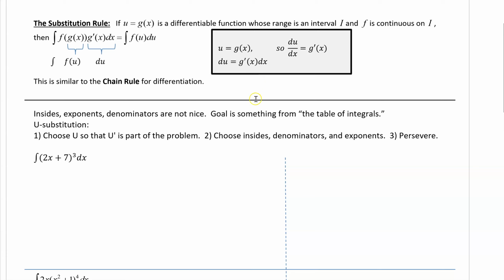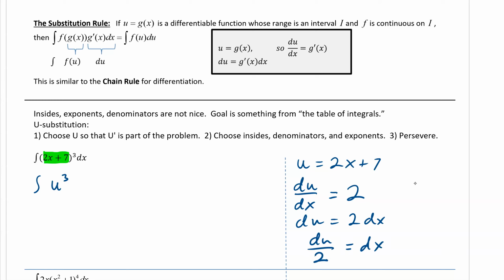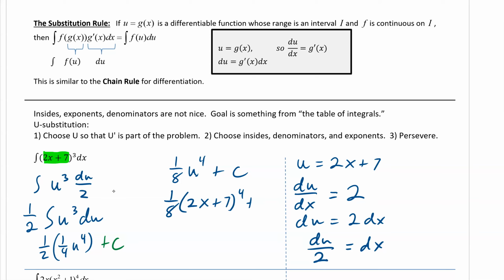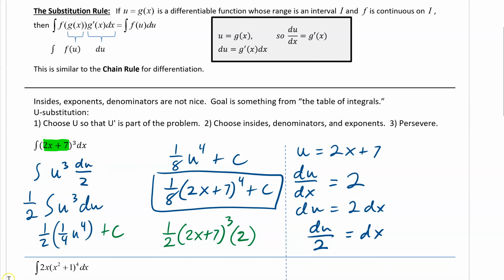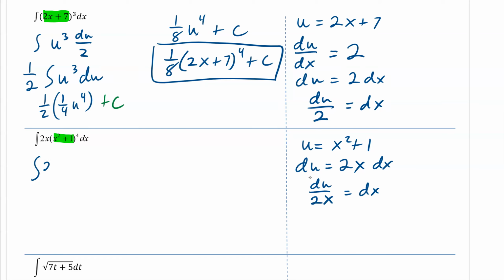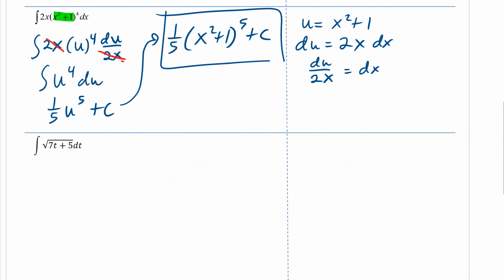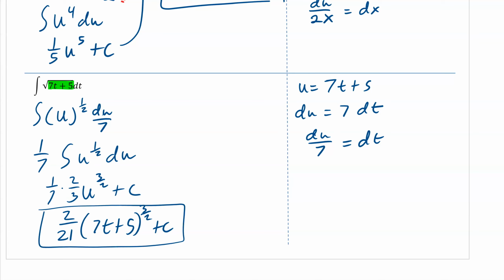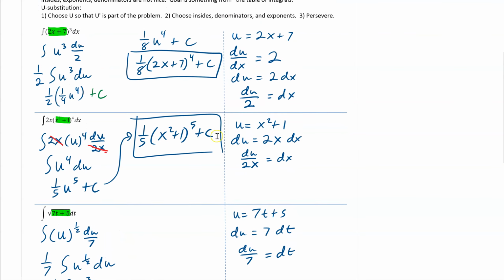4 5 a u substitution